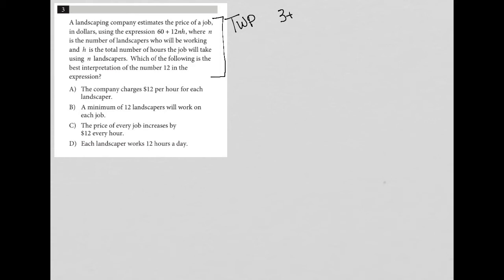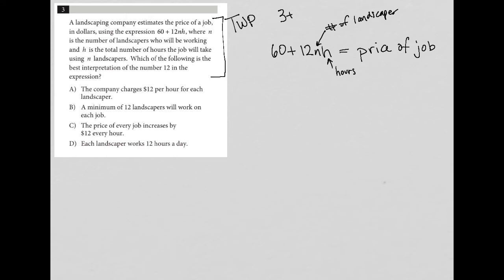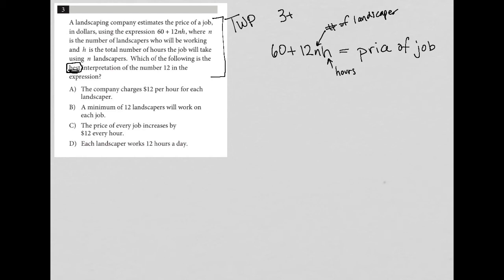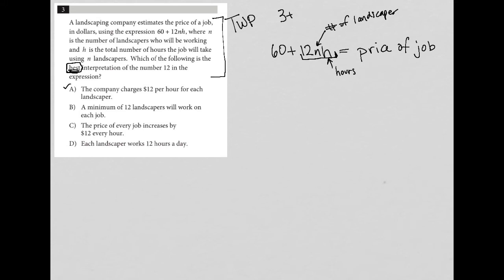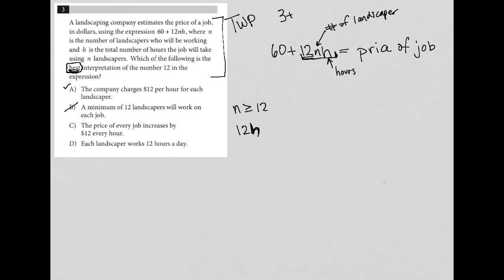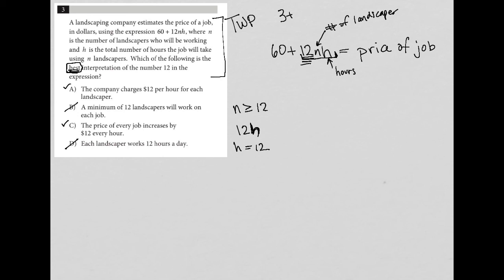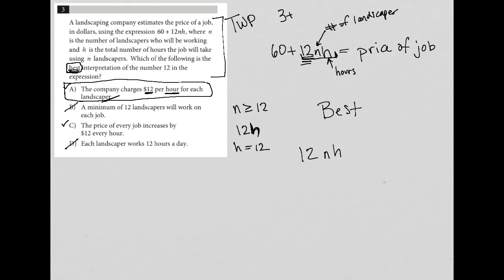A landscaping company estimates the price of a job, in dollars, using the expression 60 + 12nh,...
Official College Board SAT Practice test 2, section 3, question3:

A landscaping company estimates the price of a job, in dollars, using the expression 60 + 12nh, where n is the number of landscapers who will be working and h is the total number of hours the job will take using n landscapers.  Which of the following is the best interpretation of the number 12 in the expression?